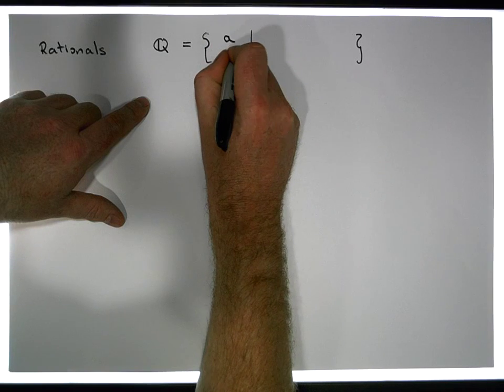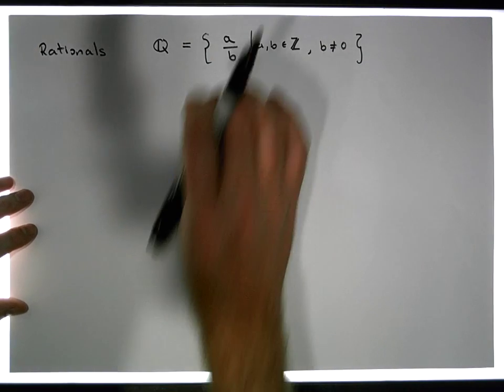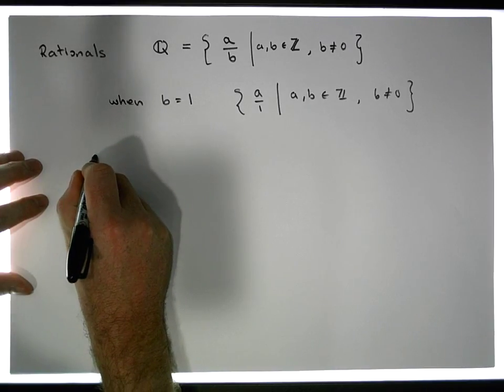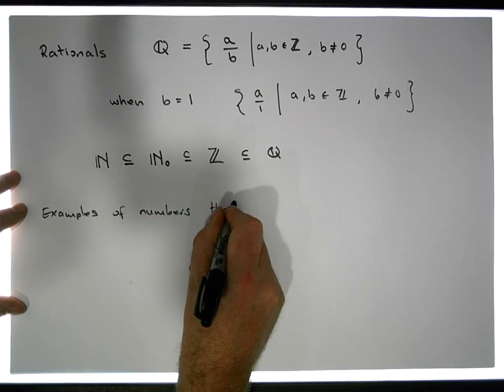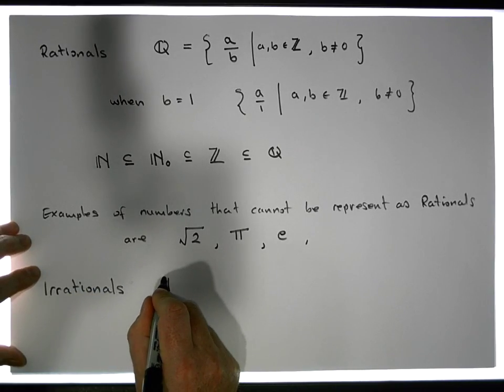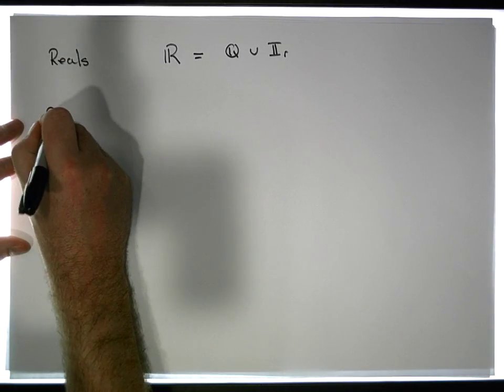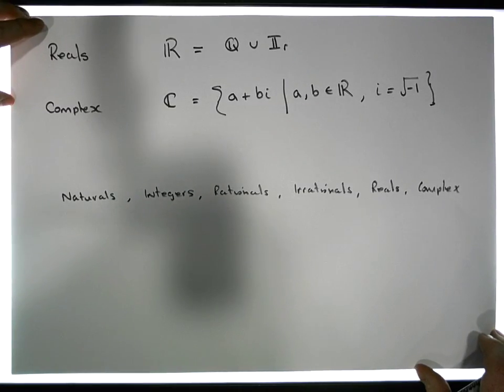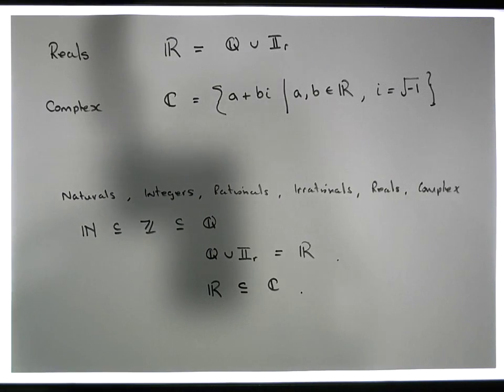Set Theory: Important Number Systems as Sets (N, Z, Q, Ir, R, C) - Part 2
This short video presents an introduction to some important sets of numbers. For example, we define the Natural numbers, the Integers, the Rationals, the Irrationals, the Real numbers, and finally the Complex numbers.The definitions use roster notation and set builder notation.